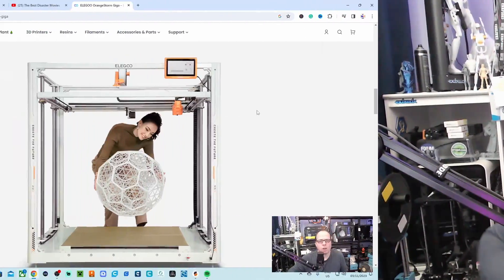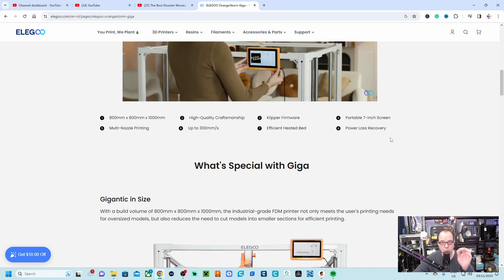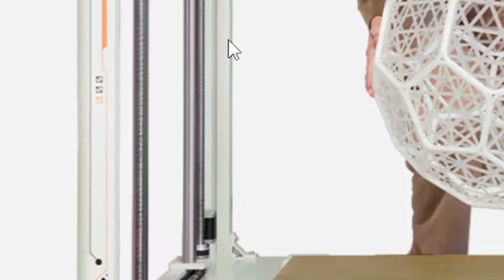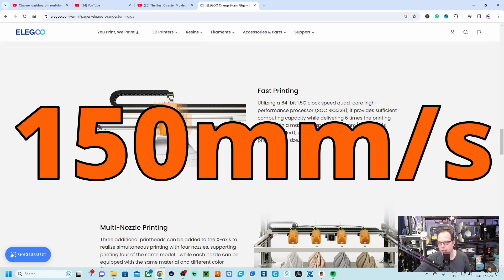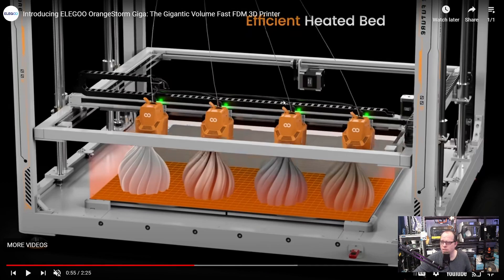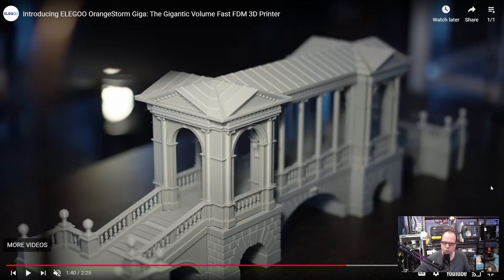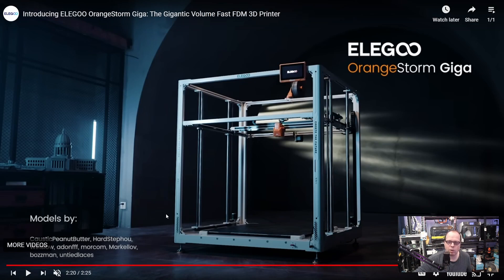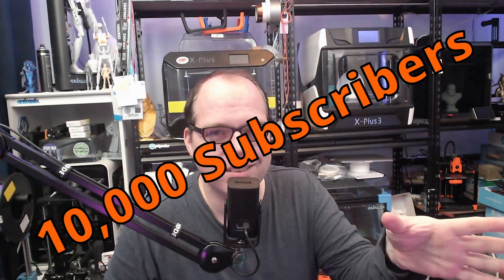Is the Elegoo Orangestorm Giga 3D Printer Worth the Hype - Z3DP Reacts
In this Z3DP Reacts video, I'll be giving my thoughts and ideas about the Elegoo OrangeStorm Giga 3D printer that is going to be live on Kickstarter.
It is a very huge 3D printer that can be used in many large-format projects and is ideal for cosplayers needing to have bigger props without gluing smaller parts together.